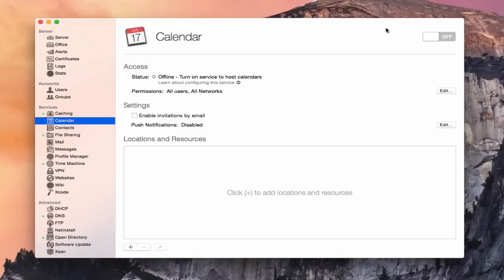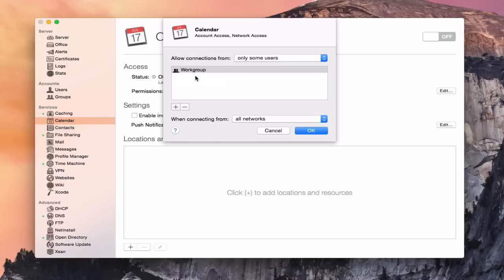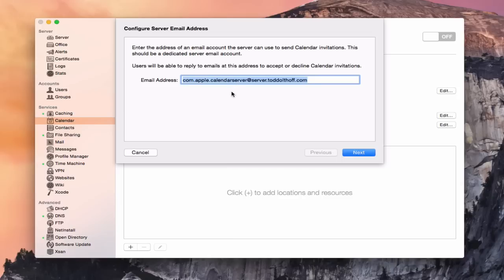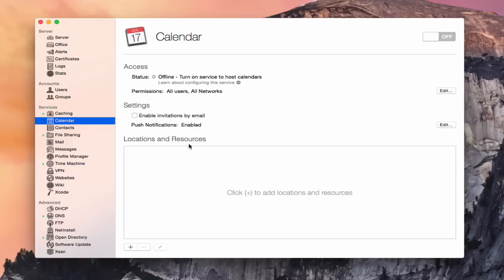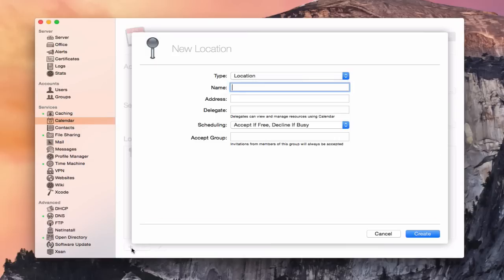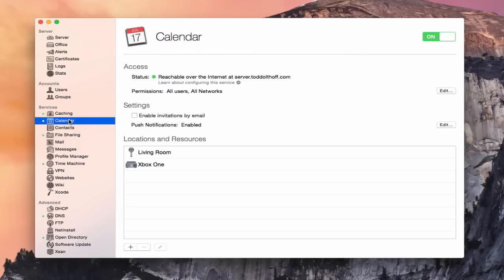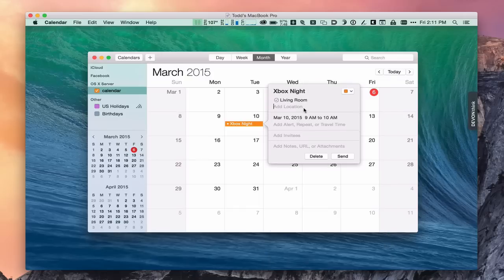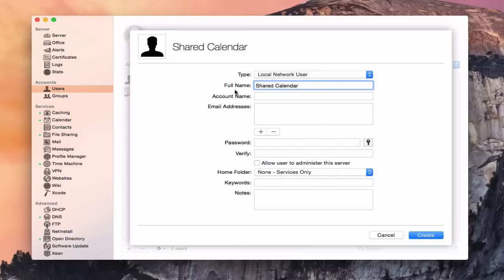Yosemite Server Part 17: Calendars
In this screencast tutorial I cover how to set up the Calendar Service in Yosemite Server. I cover all of the settings, how to set up locations and resources, how to add events and invite users, and the difference between individual and shared calendars.

If you found this screencast helpful, please like, favorite and share it so others can find it on the internet. Thanks for all your support:).